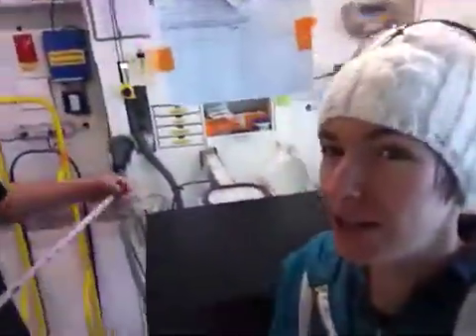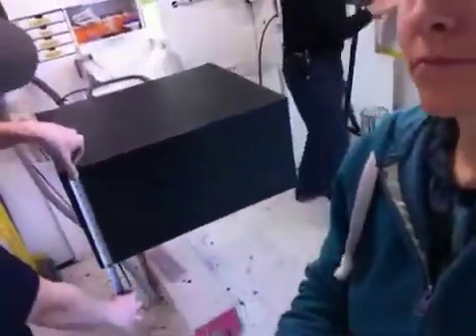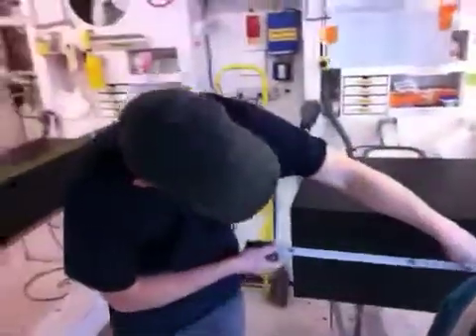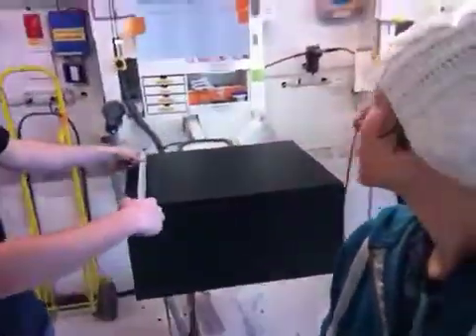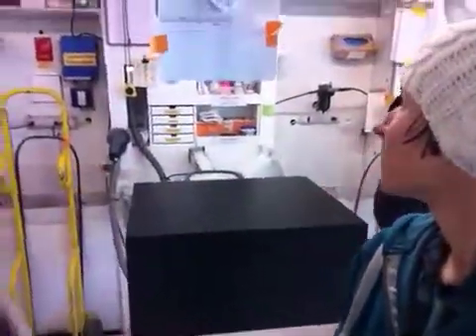70939 - Black Laminate Pedestal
309 Hickory St.